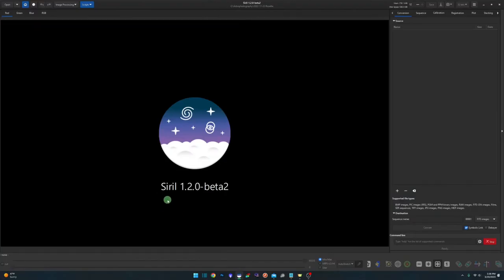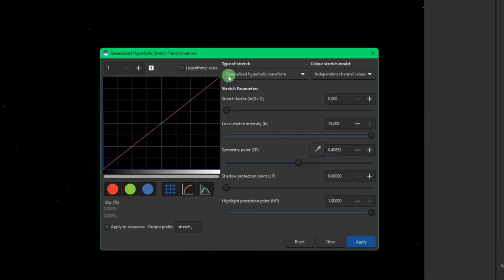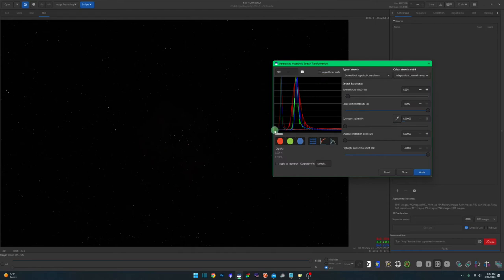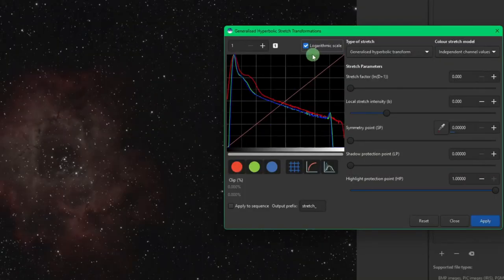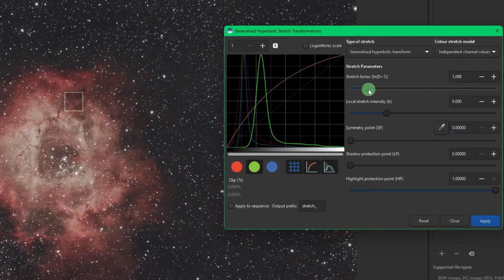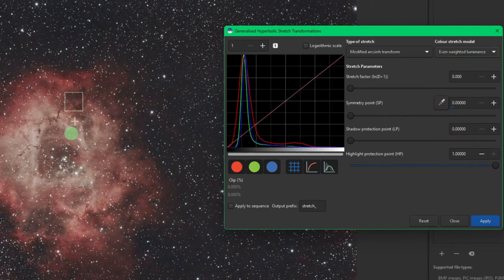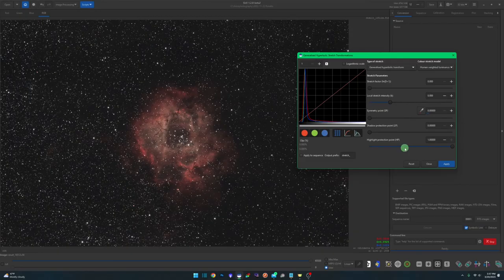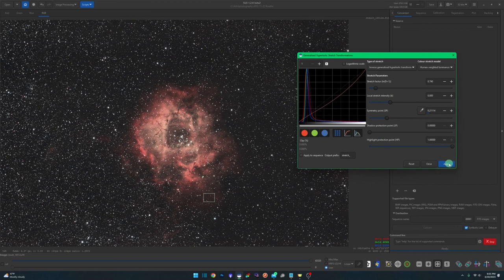Siril's Generalized Hyperbolic Stretch: A Powerful Tool for Astrophotographers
In this tutorial we'll explore the powerful transformation technique, Generalized Hyperbolic Stretch within Siril.

Generalized Hyperbolic Stretch is a technique that allows you to enhance the details and bring out the faint structures in your astrophotography images. It works by stretching the pixel values in a non-linear way, which enhances the contrast and reveals the hidden details in the image.